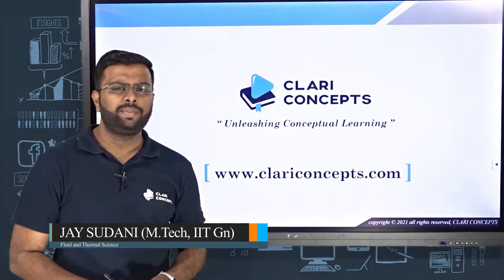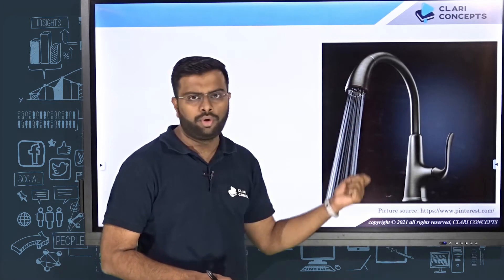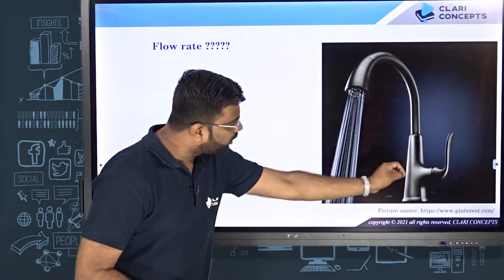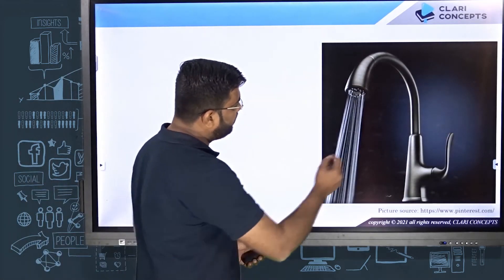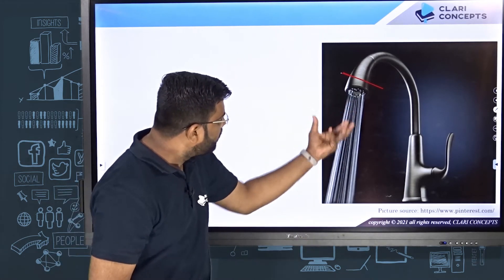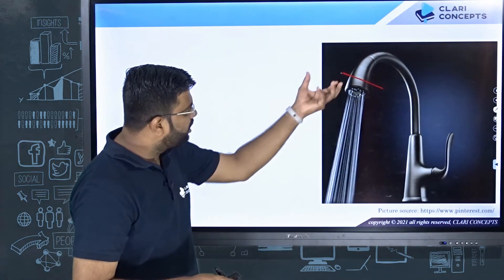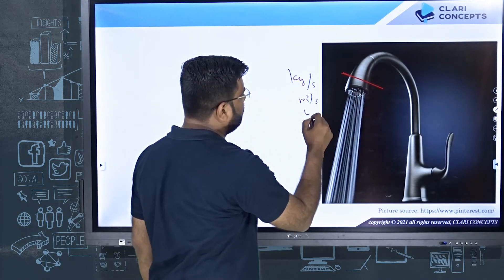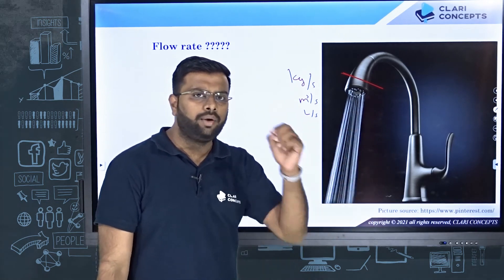Difference between Notches and Weir | Fluid Mechanics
In this lecture we will learn what are Notches and Weir and why are they used?